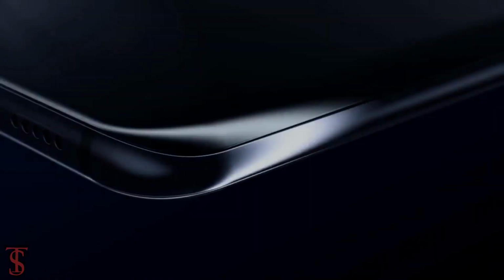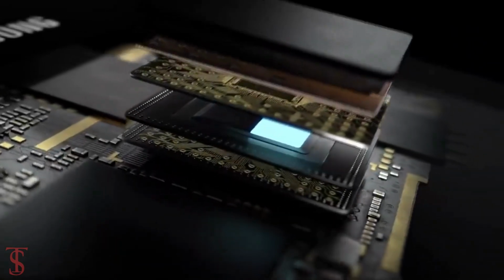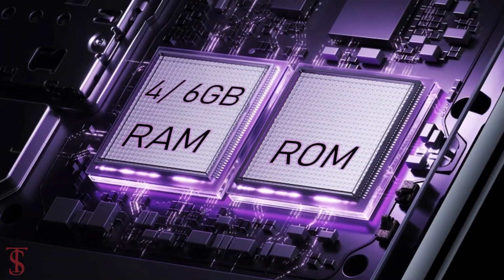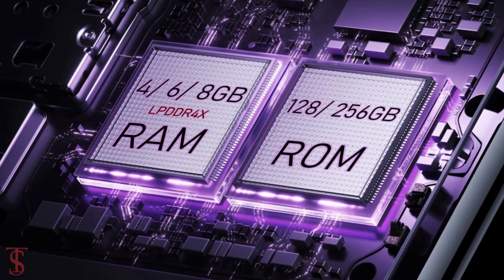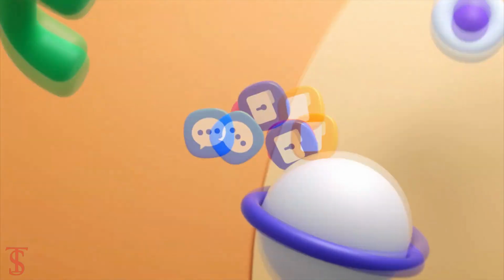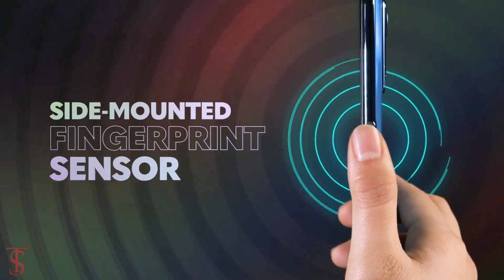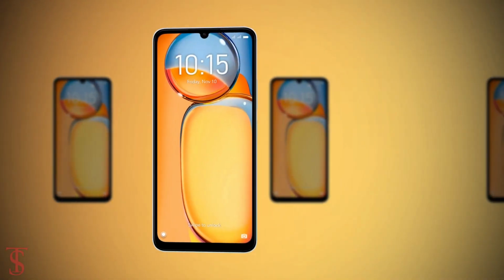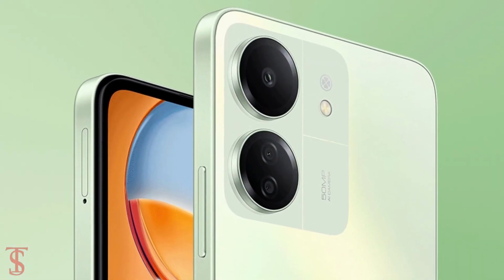Redmi 13C Price, Official Look, Design, Specifications, 8GB RAM, Camera, Features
It appears that Xiaomi will introduce the Redmi 13 series starting from the bottom and moving up. The Redmi 13C is now officially the first member as the entry-level phone went on sale in Nigeria. We know that it will also arrive in other countries, as evidenced by this Amazon US listing from a few days ago. The Redmi 13C looks similar to the Poco C65 but has some differences. The chipset is the same 12nm Helio G85 but it comes with 4GB, 6GB, or 8GB of RAM. There's either 128GB or 256GB of storage. The display is a 6.74-inch 1600x720px LCD with a 90Hz refresh rate. The 13C packs an 8MP front-facing camera; around the back, there's a 50MP f/1.8 main shooter and a 2MP macro. The 5,000mAh battery takes 18W charging but there's a 10W brick in the box. Source